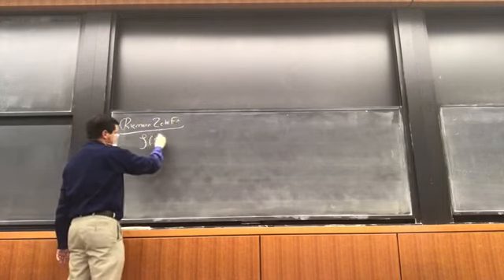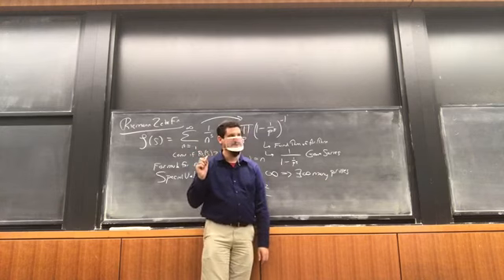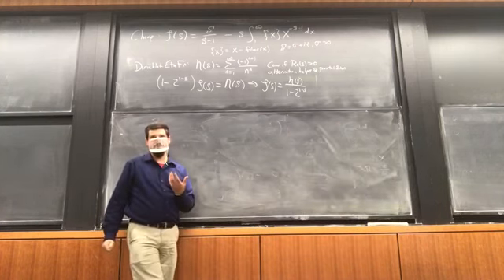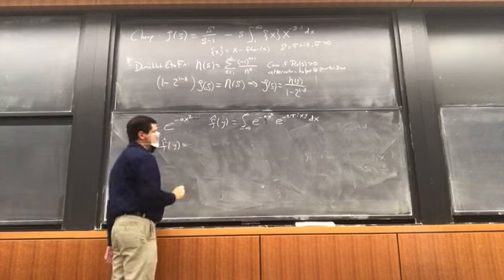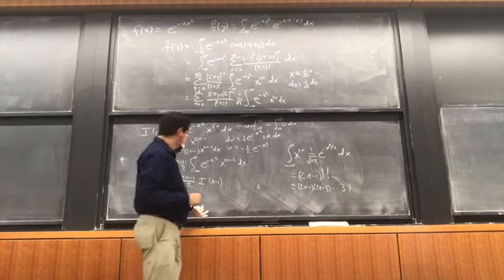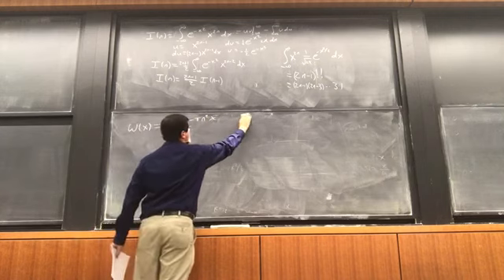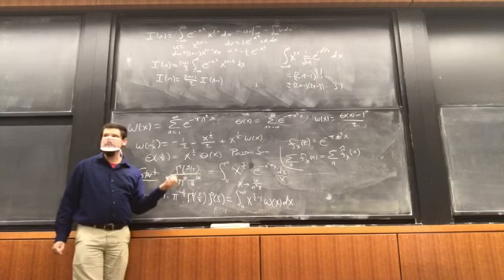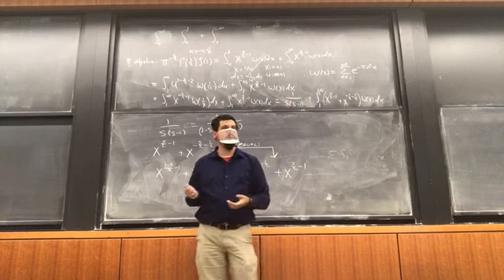408lecture15ApplicationsPoissonSum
Steven Miller: Math 408: Lecture 16: Williams College: 23 October 2020: Fourier Analysis and Interpolation I